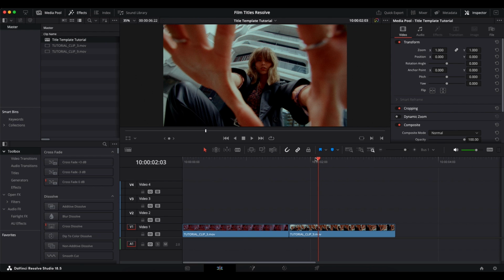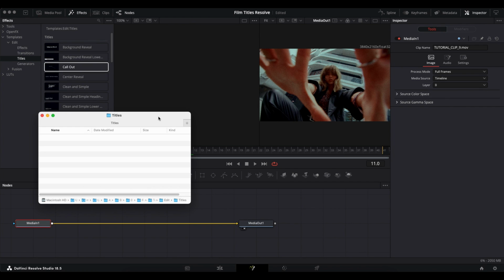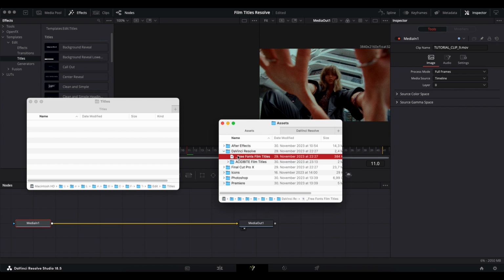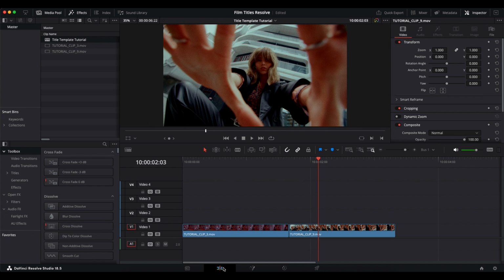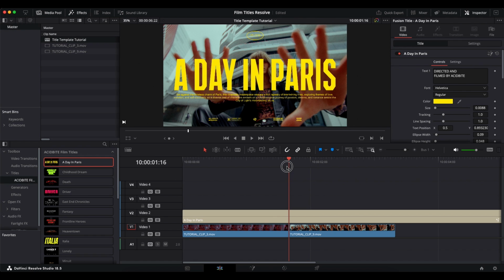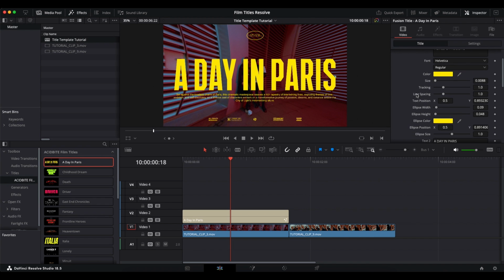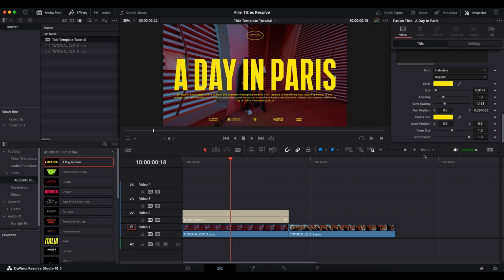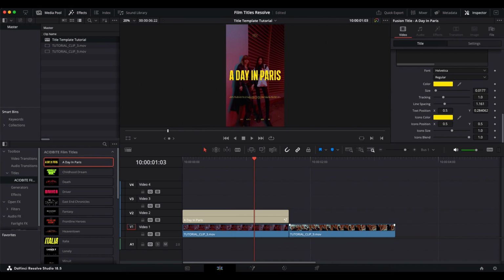How to install titel presets in DaVinci Resolve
25 unique and fully customizable 4K title designs for vertical and horizontal use in all popular softwares. Includes designs for all film genres!

- 25 unique designs
- Horizontal and vertical versions
- Templates for Photoshop, After Effects, Premiere, Resolve, FCPX
- Detailed tutorials

We are ACIDBITE and we offer only the finest editing super weapons. But we don't stop there! We provide a community platform because we believe that we can only grow together. Improving our skills, learning from each other and sharing some dirty little work secrets. On our YouTube channel we tube you up with quick tutorials, the latest editing trends, and exclusive industry insights. - That's what ACIDBITE is all about.

Whether you're a filmmaker, content creator or artist looking for an injection of high-quality craftsmanship for your film - look no further, google no more. We mean it. We’ll give you the tools and show you the ways!

This channel is dedicated to open discourse. If you want to know something, don't hesitate to ask.

DISCOVER THE POWER OF EDITING!

 / acidbite